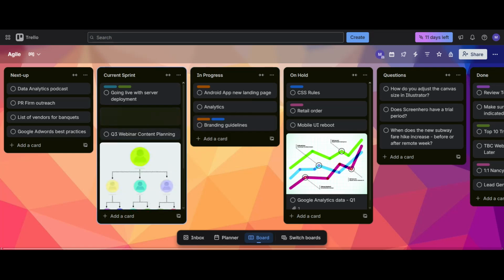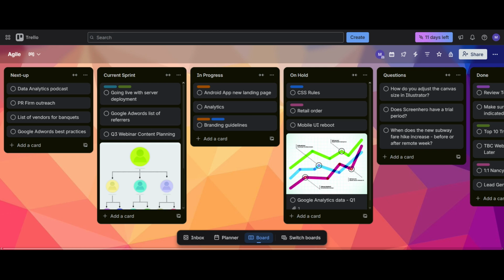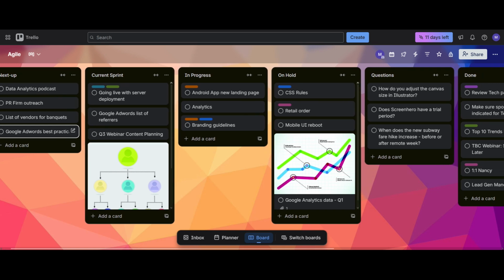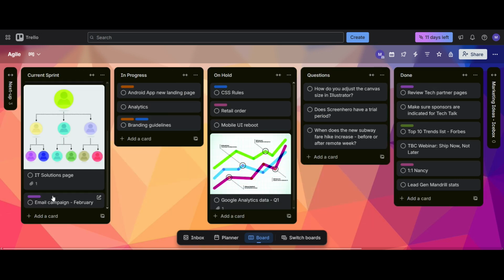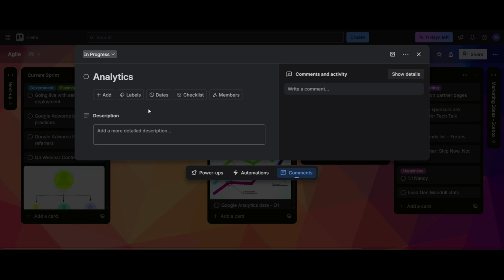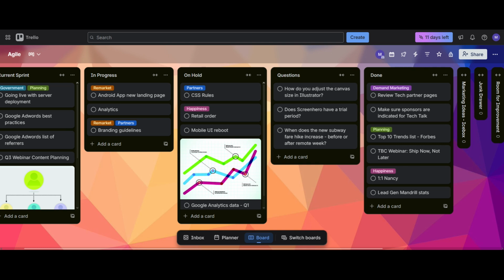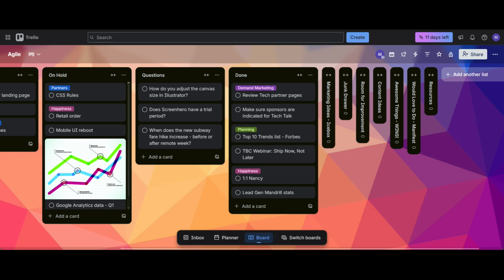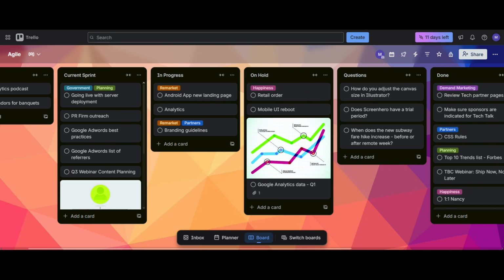How To Use Trello For Agile Management (2026 Easy Guide)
Learn how to use Trello for agile management with a real board example. This step-by-step guide shows how to structure sprints, manage tasks, and track progress visually.

Timestamps:
0:00 Introduction
0:32 Trello Board Structure Overview
1:05 Using the Next-up List
1:32 Managing the Current Sprint
2:10 Working with In Progress Cards
2:42 Handling Blocked Tasks with On Hold
3:10 Managing Questions in Agile
3:32 Reviewing Completed Work in Done
3:55 Running Sprint Planning & Daily Standups